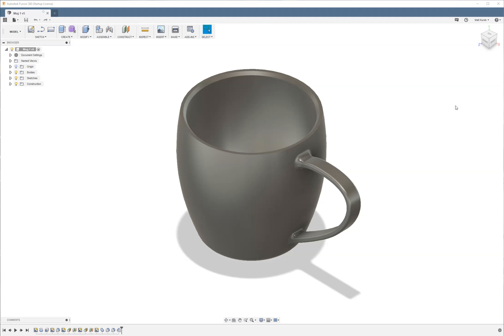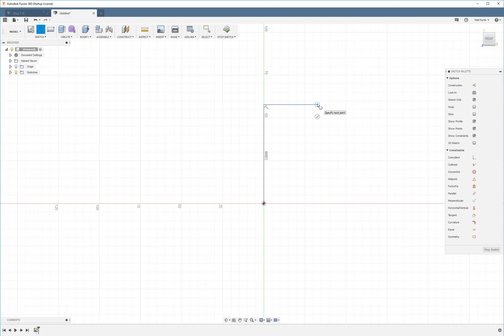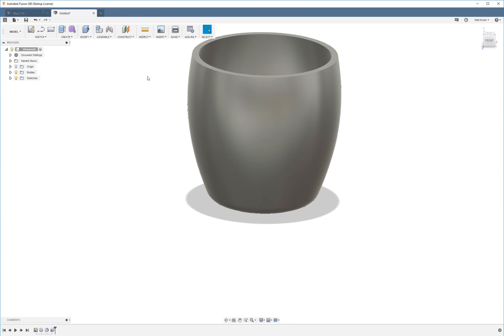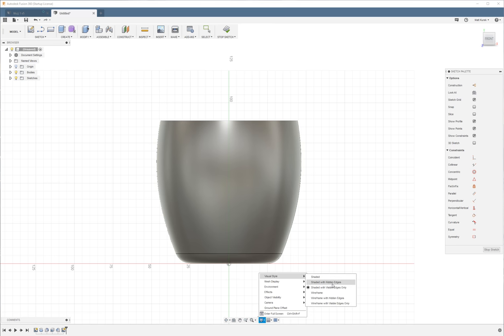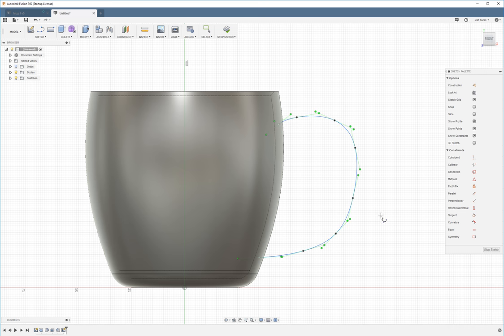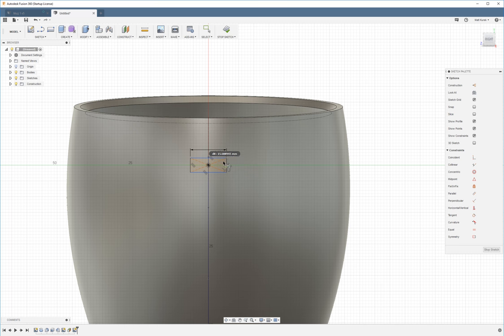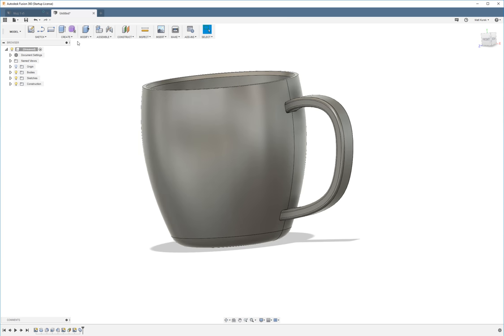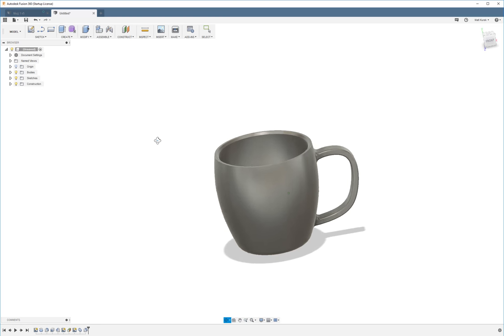How to Use Sweeps in Fusion 360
Fusion 360 Tutorial #7 - Using Sweeps to Model a Coffee Mug

In this tutorial I show how to model a coffee mug in fusion 360, which involves using some more complicated tools such as the Sweeps tool.